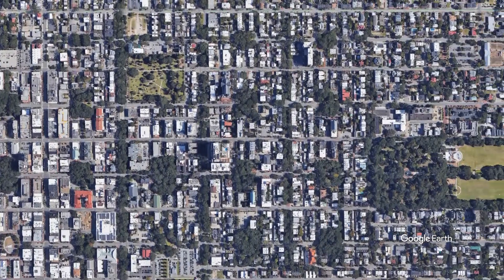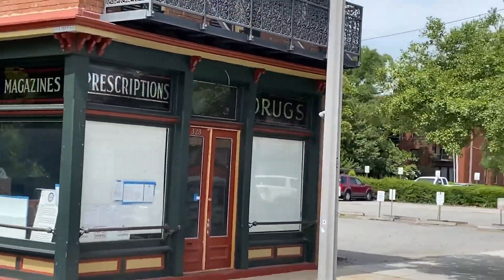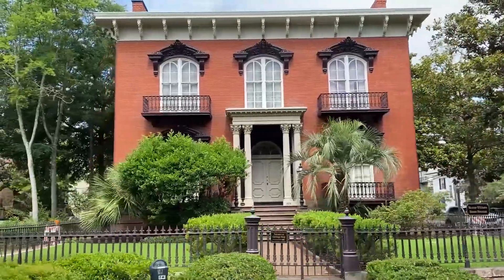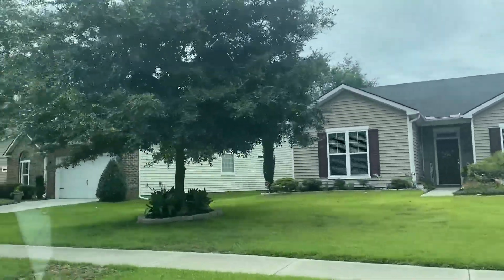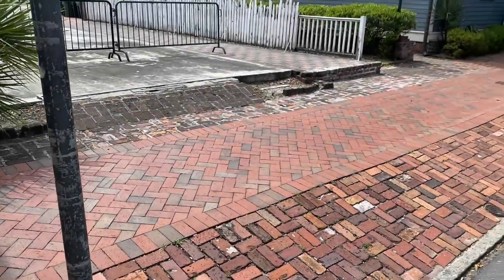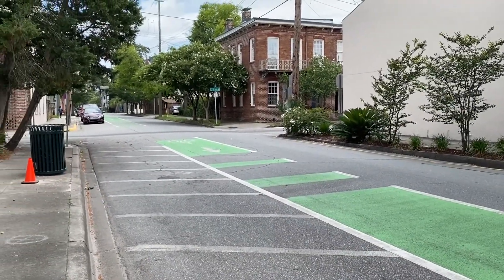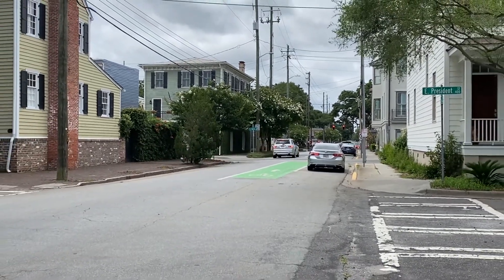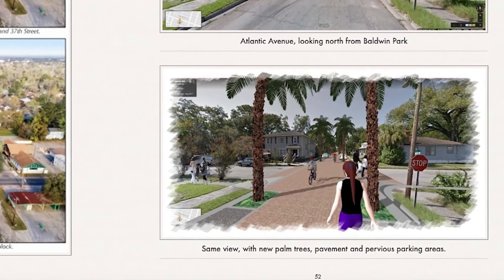Savannah : Urban Planning That Combated Urban Sprawl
Get some Cardinal Sun merch!
cardinalsun.store
Savannah Georgia is a coastal city with a population of around 100,000. It’s known for its vibrant history, being designated by the US government as one of the largest national historic landmark districts in the country, and much more. But there’s one thing that sets Savannah apart from other cities, in the way its design combats the problems that are so commonplace in other American cities. Savannah has a design that is unique to the united states, and also makes it very walkable.
Songs:
"Bedtime After A Coffee" by Barradeen
 "Warm Horizon" by Purrple Cat
"Lost Memories" by AERØHEAD